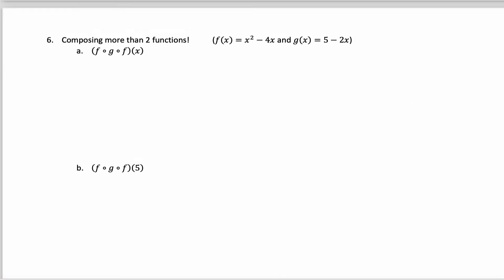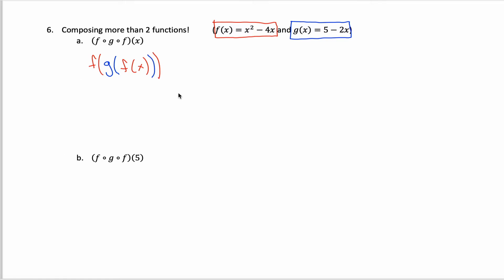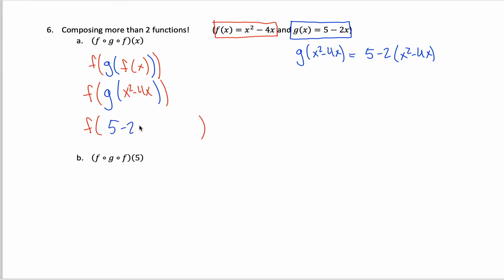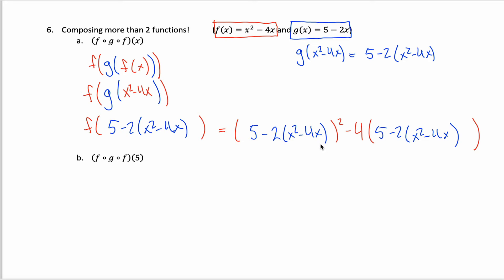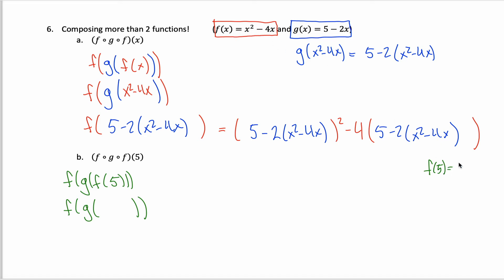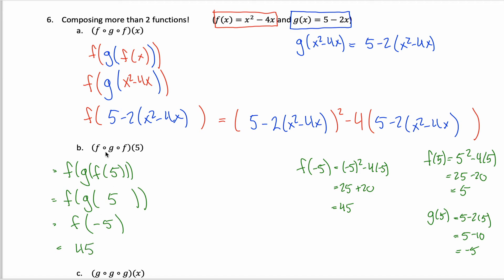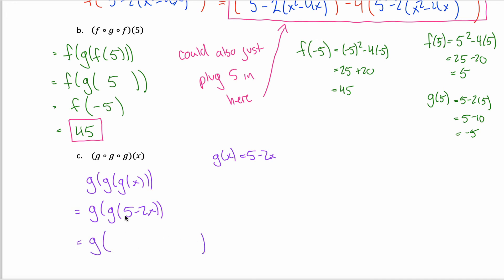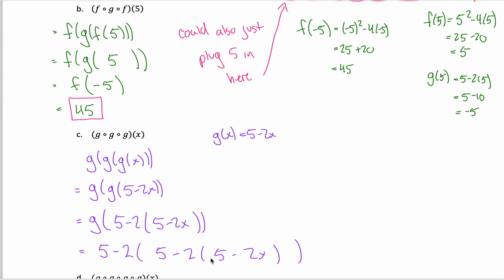Function Composition - More than 2 functions